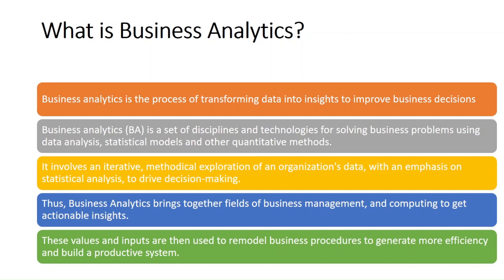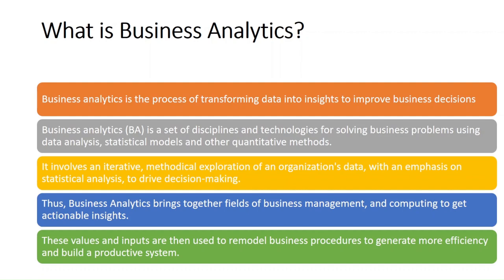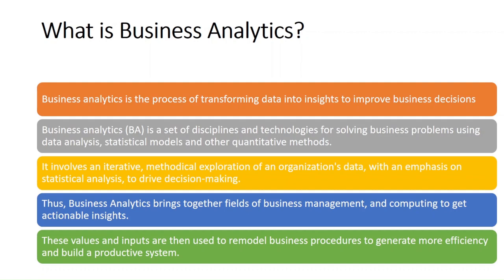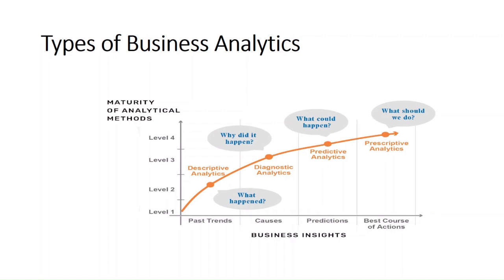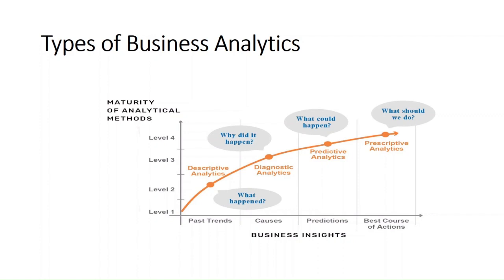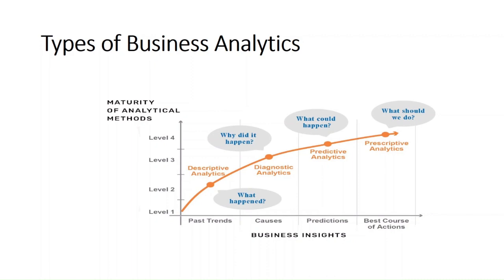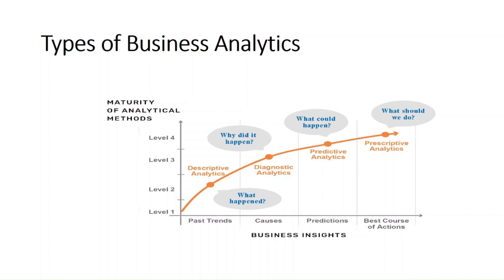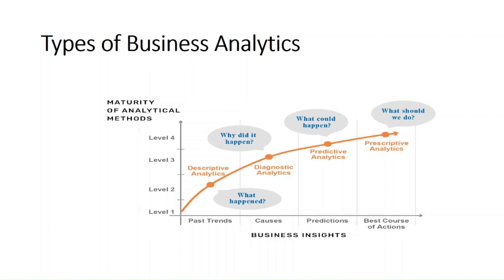What is Business Analytics?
Business analytics (BA) is a set of disciplines and technologies for solving business problems using data analysis, statistical models and other quantitative methods.

Good Luck.

Any questions? Ask Away Below in the comments